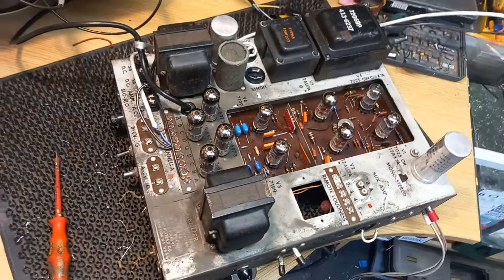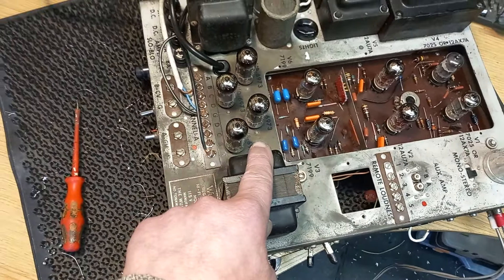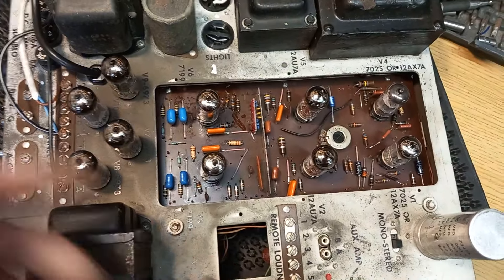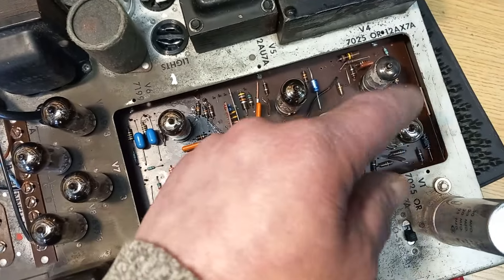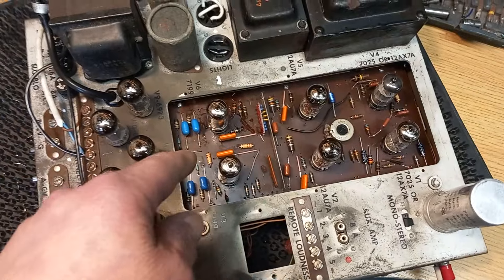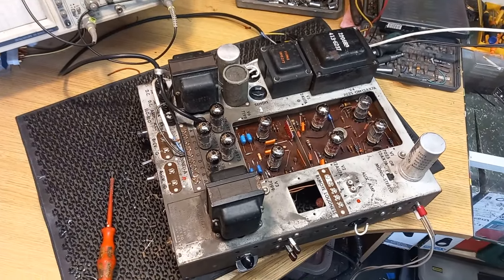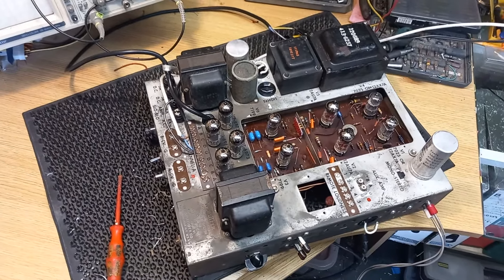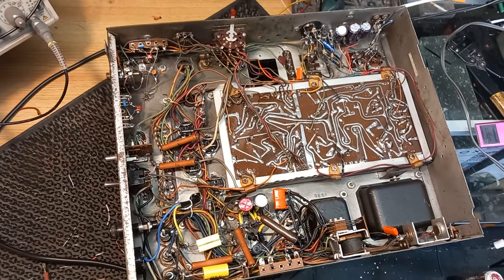wurlitzer 543 amp..on the bench on test...but not entirely happy.